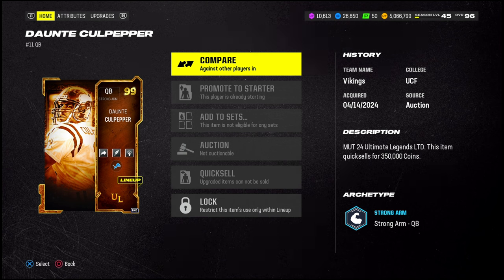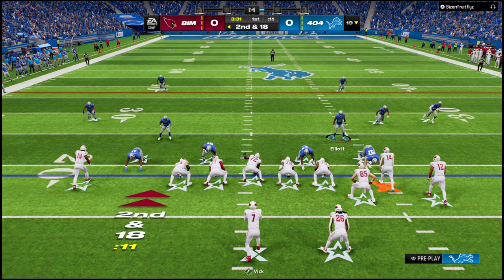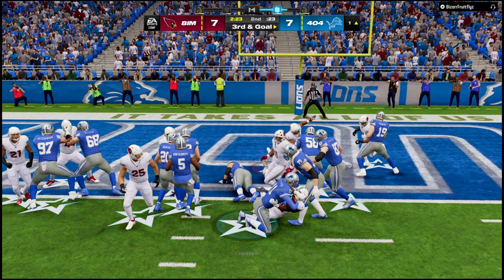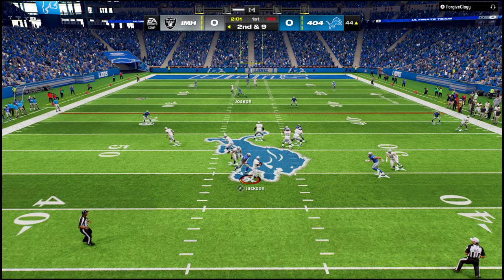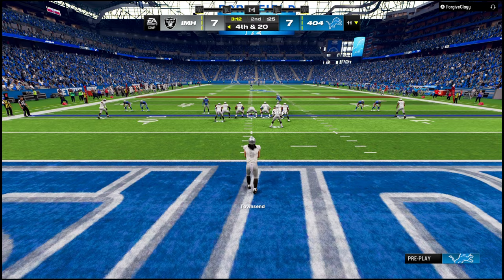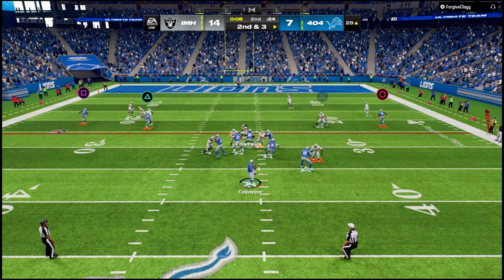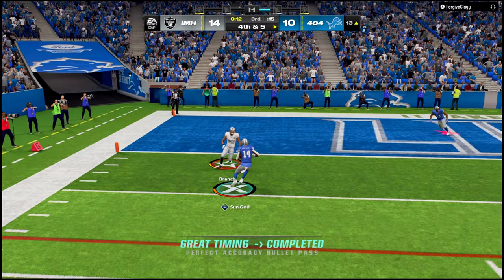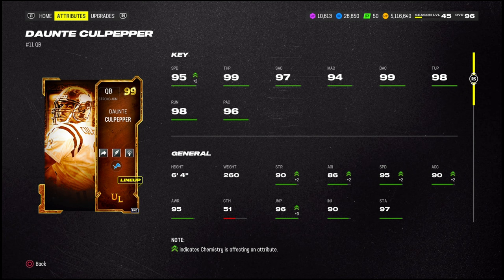DAUNTE CULPEPPER *ULTIMATE LEGEND LTD* ADDED TO THE LIONS THEME TEAM! EP.15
It's been a minute y'all, but we got a new QB added to the TT today. Gold 99 Daunte Culpepper has been added to the game, and for 1.38 million we were able to pick him up and show out in the gameplay.